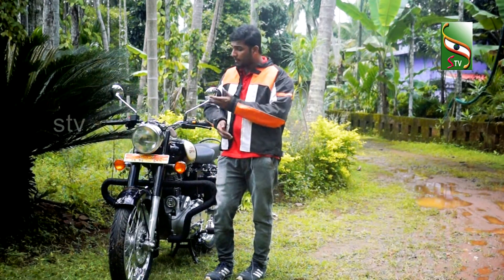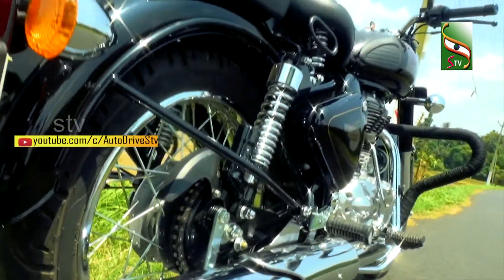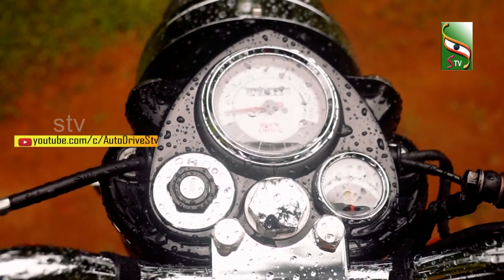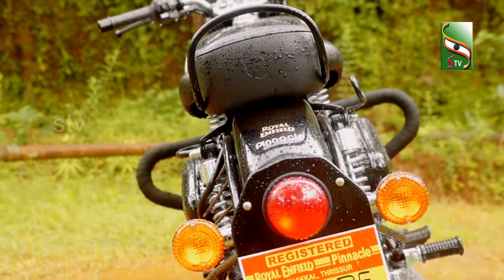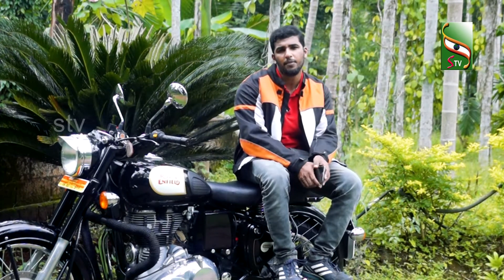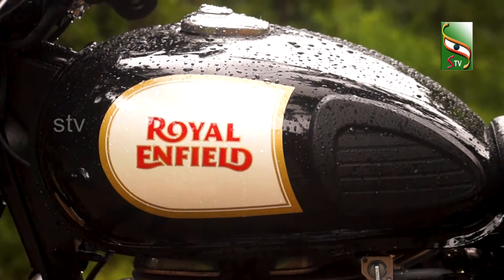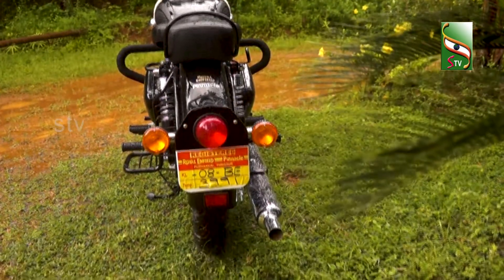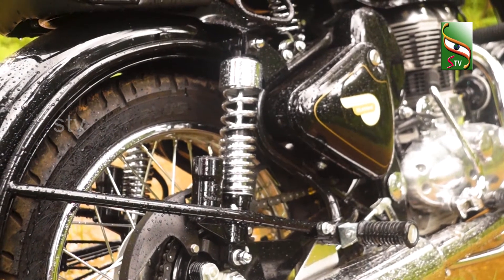Royal Enfield Classic 350